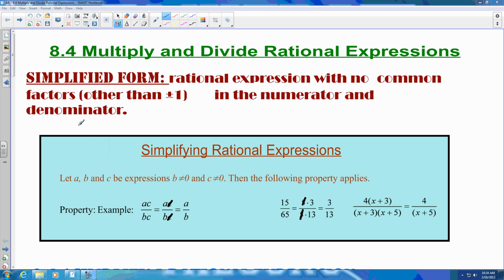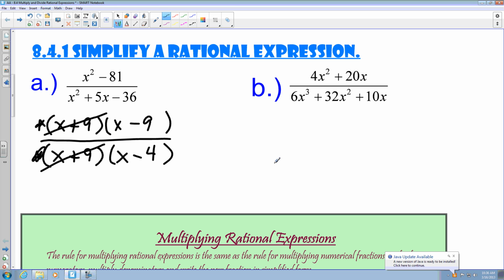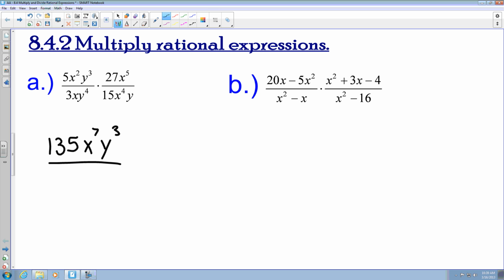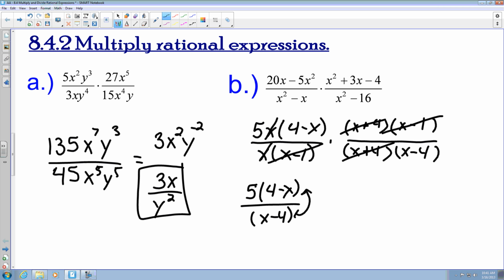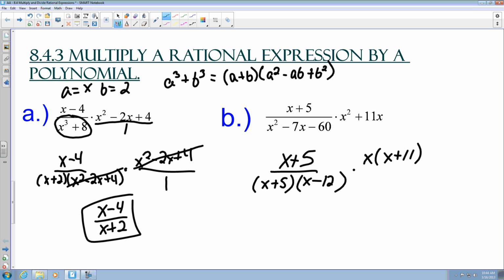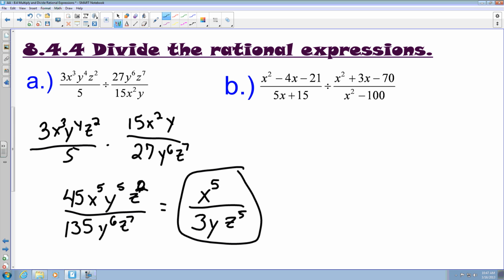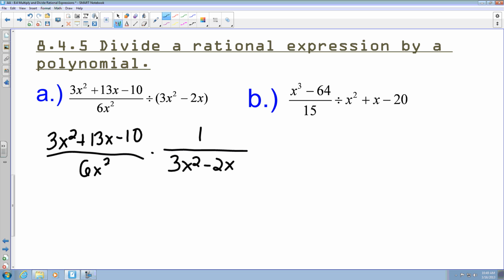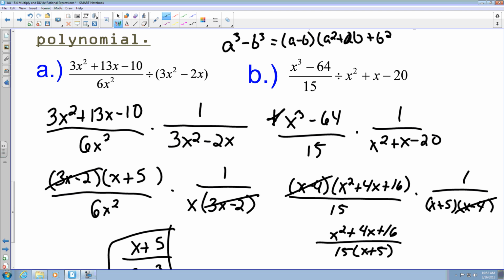8.4 Multiply and Divide Rational Expressions